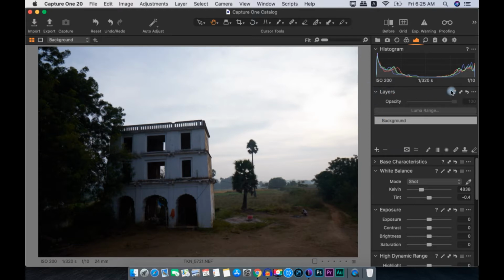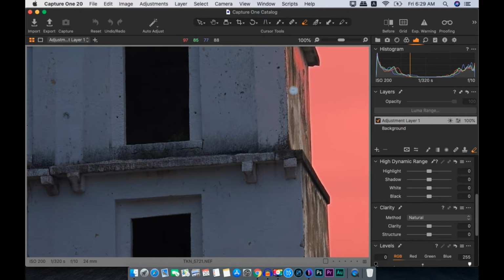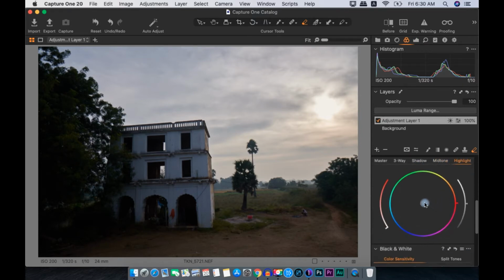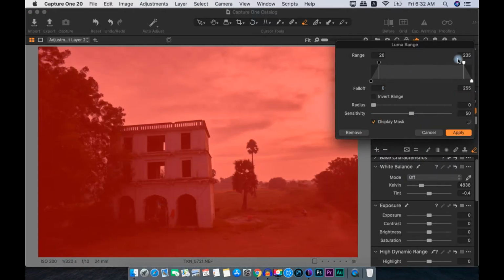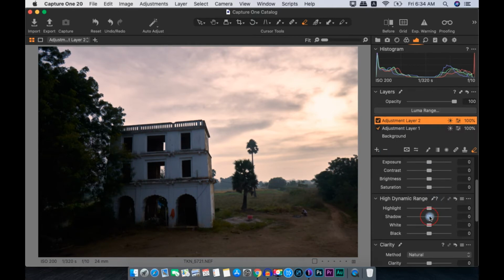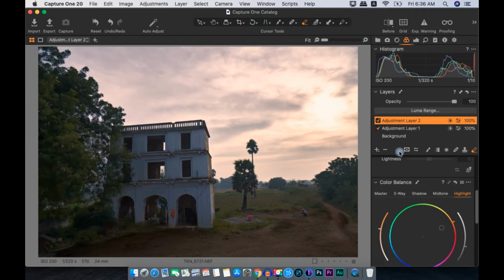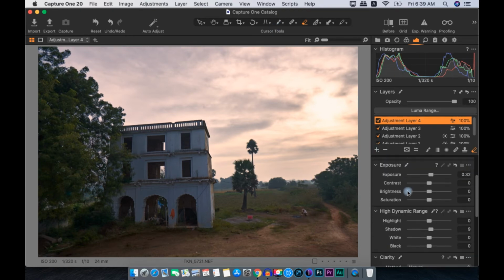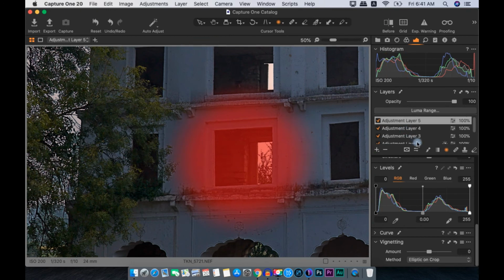Capture One Tutorial - Layers Explained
Hi Guys,

In this video I show how to work with Layers and Luminosity Masks in Capture One to edit the Photo with complex tonal range.

Do write to me comment how did you like this Master Class. If you like me to edit your photos and make a video or anything in particular you would like to work on; Please share your raw file with me on and mention what you would like to achieve. I will be Happy to make A video for you.